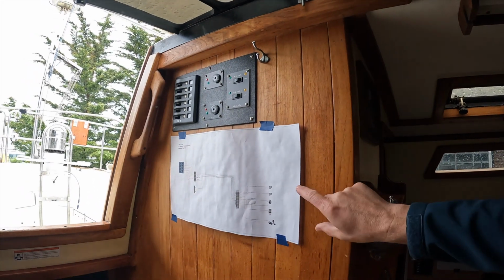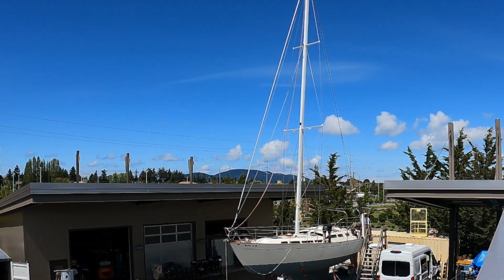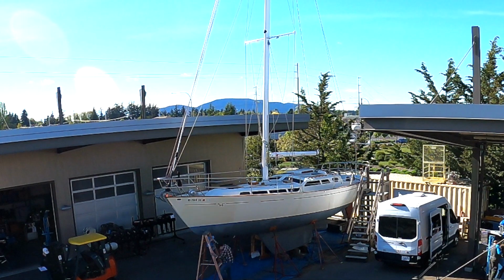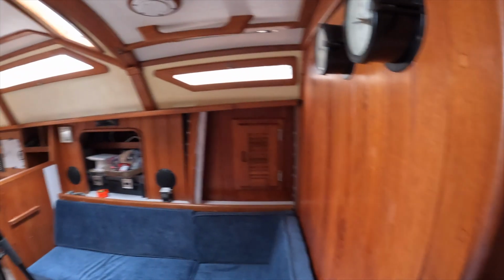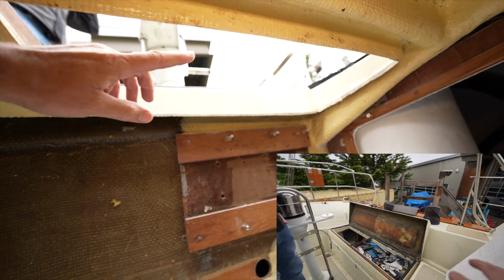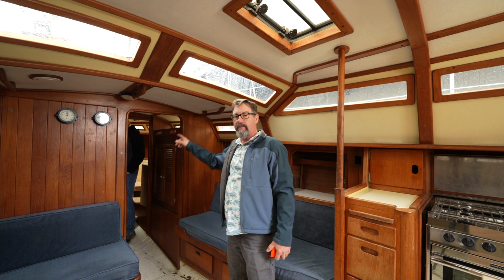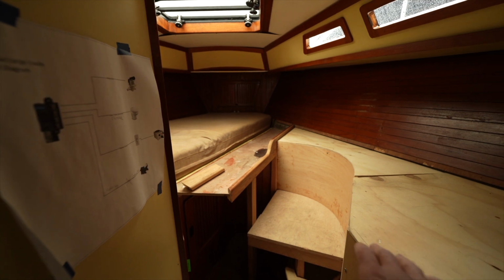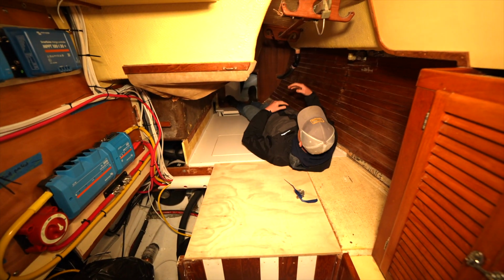Offshore#62: Mini-May Update#2, More Details about the boat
We're getting emails asking about certain things and it's easier to put out video answers to all. Keep the questions coming, we enjoy them and sharing the project!

Come see us during the Anacortes Boat Show & Trawlerfest! That is when King's Pride will be open to the public! Come visit the Marine Tech Center @ 1606 R Avenue and take a tour!
We will be open Thursday - Saturday 9 - 4pm ~ just a few blocks from the Cap Santé Marina.
May 19th - 21st
Other viewings can be scheduled with Mike Beemer, the department chair.

Big Thank You Shout Out to the following:
~All our amazing staff and students here at Marine Tech!

As always, if you or someone you know is interested in a Marine Technology program, check us out!

Take a Virtual Tour of our Campus - future technicians wanted, we can train you!

For more info on our Cruisers College or to follow King's Pride Refit Project
Classes are back! REGISTER TODAY!! Classes are filling up!!

Michael Beemer, Department Chair
Skagit Valley College Marine Technology Program

We also like to post fun pics of all the cool things going on here at the college!